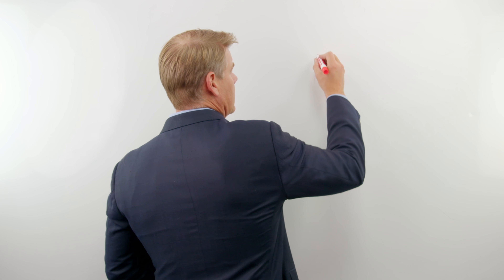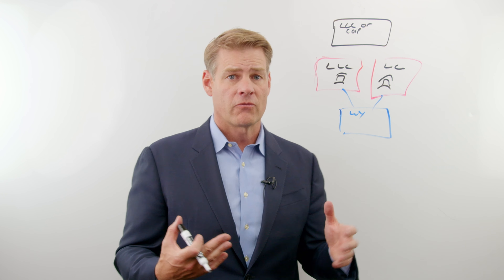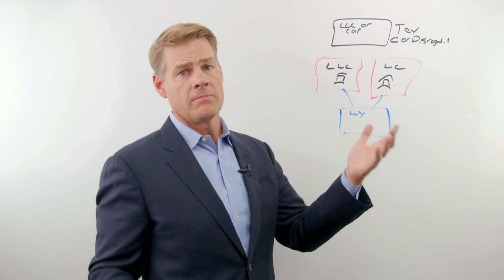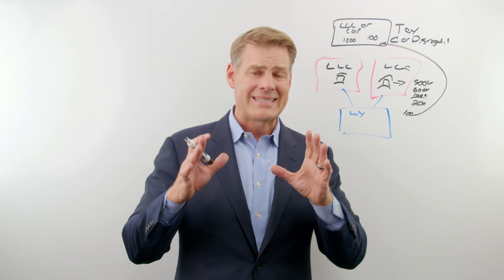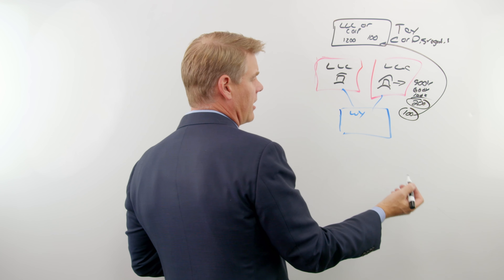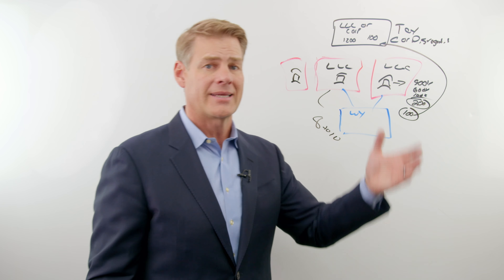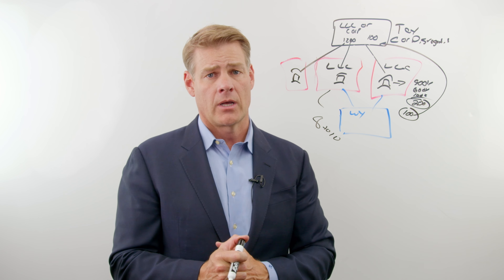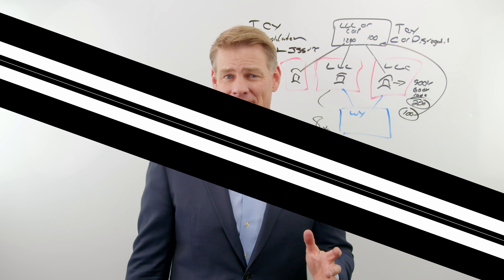When Is The Right Time To Create A Management LLC For Your Real Estate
Today we are diving into when is the right time to create a management entity for your real estate investments!

Claim Your FREE 45-minute Investment Strategy Session to receive business planning tips and asset protection.

Learn about Real Estate & Asset Protection from Clint Coons, Esq. and Toby Mathis, Esq. at our next all-day free Livestream 9 am to 4 pm PT. on Saturdays. Our attorneys and specialists will answer ALL questions: 👉 Save Your Seat

Download your free copy of Un-Tax Yourself eBook and discover the secret to real estate wealth is in the tax deductions.